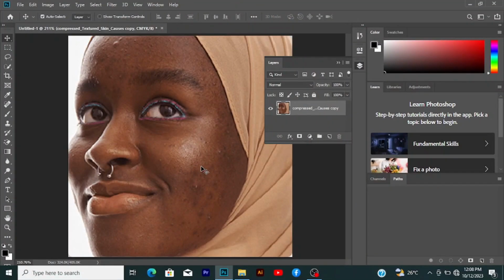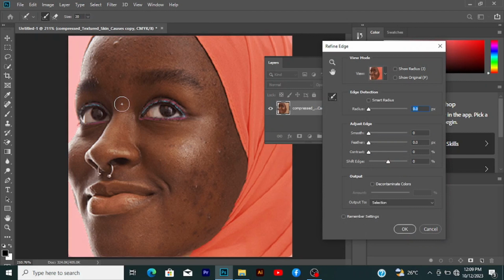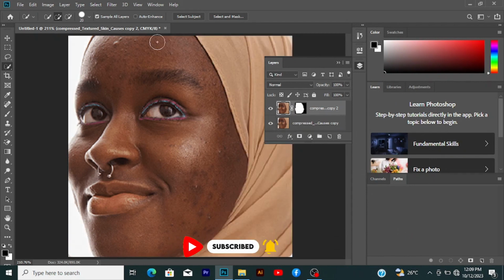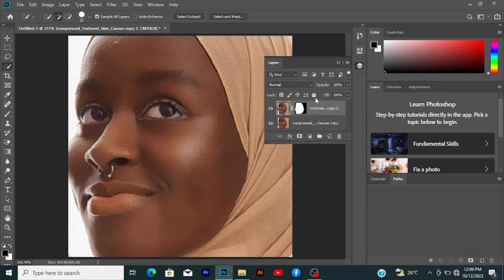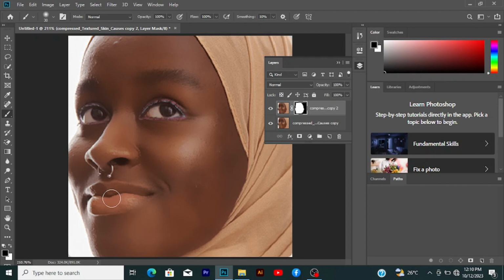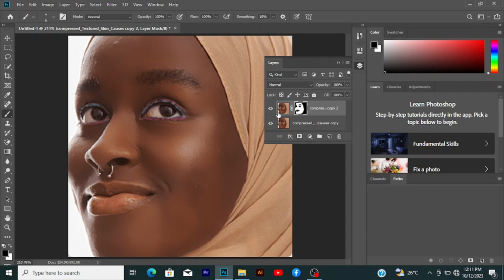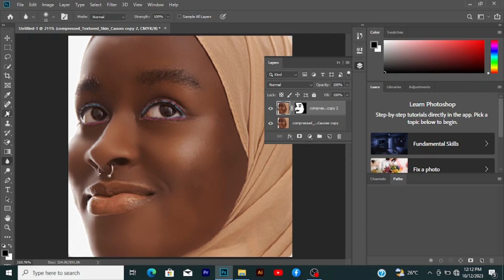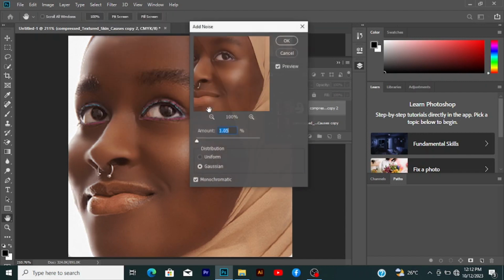Advance High End Face Retouching in Photoshop / Best photoshop Tutorial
Its another day lovely people. And in this tutorial we will learn how to quickly smooth skin and remove blemishes ,scars and skin pores. Its an easy to digest tutorial but very effective and will save you much time and stress.

share to help this video reach  more people .Thank you